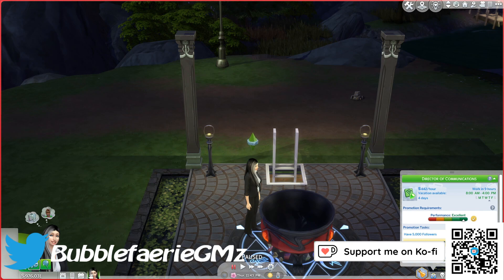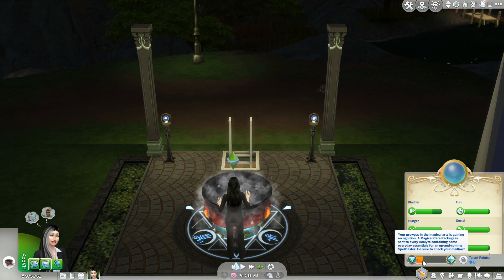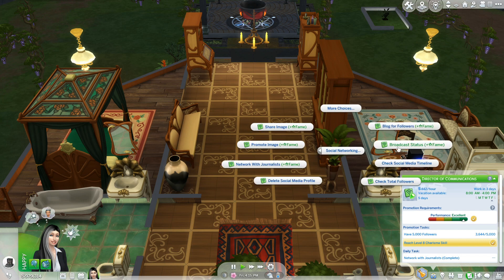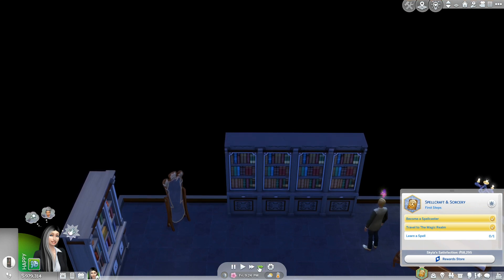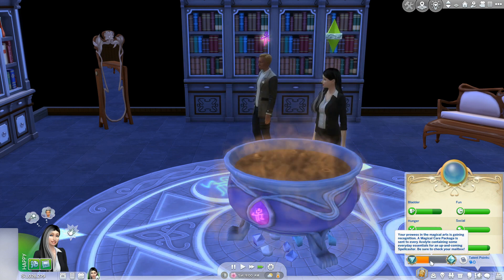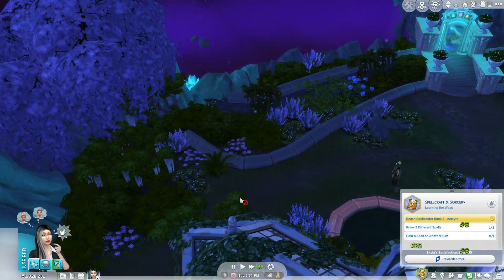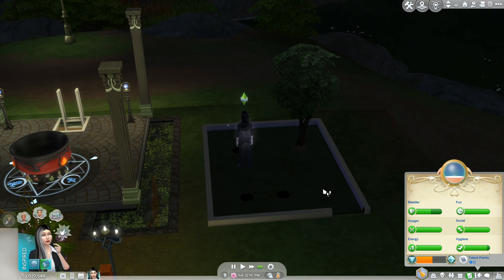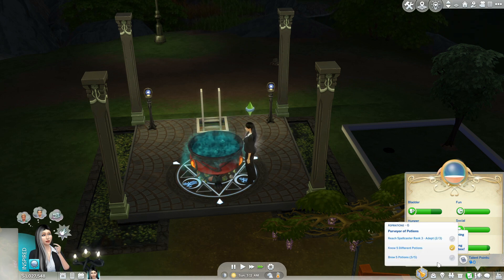Learning Spells | The Sims 4 | Super Sim Challenge Part 185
We try to learn spells from the people in the magic realm.